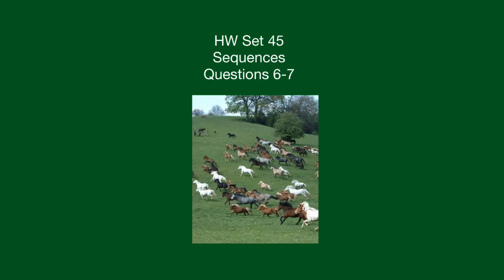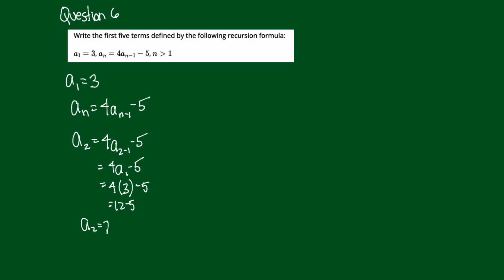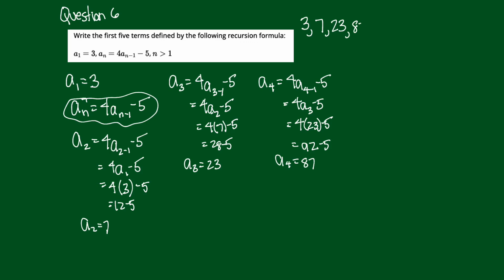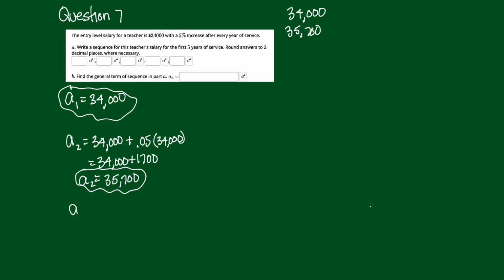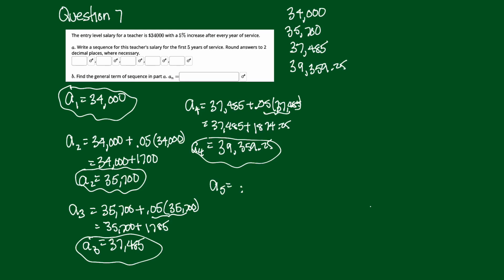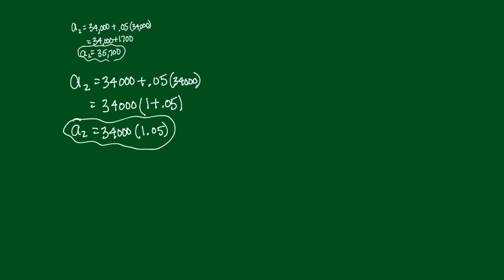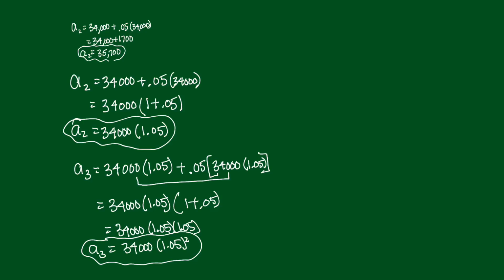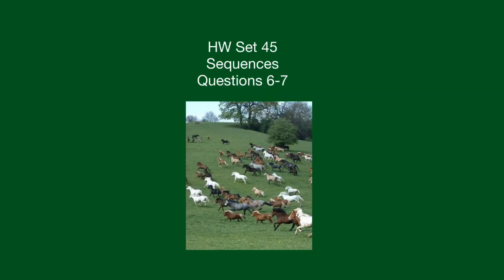122 HW 45 Questions 6-7